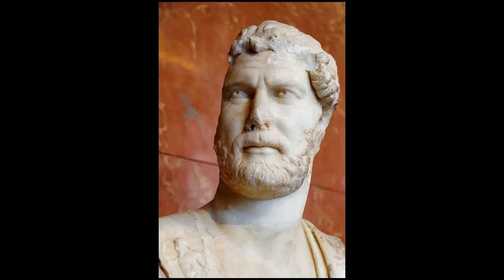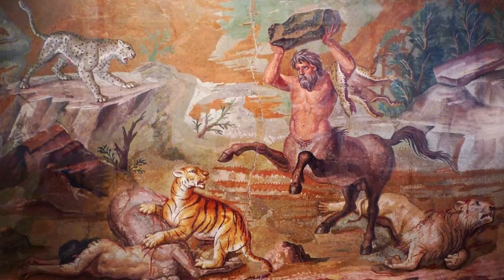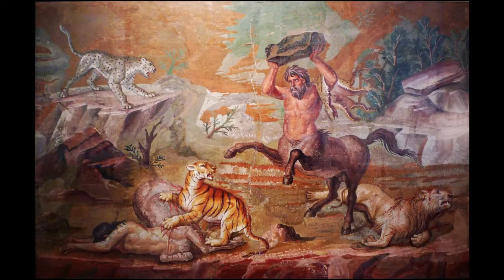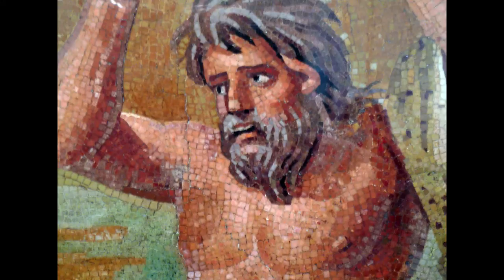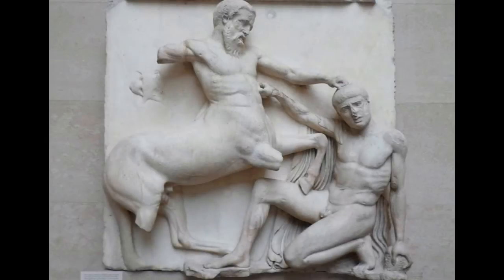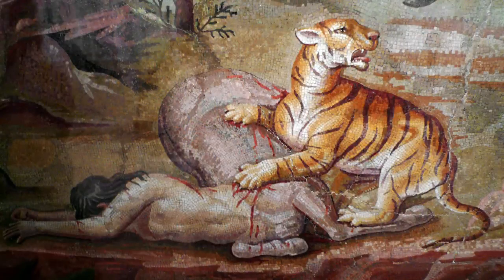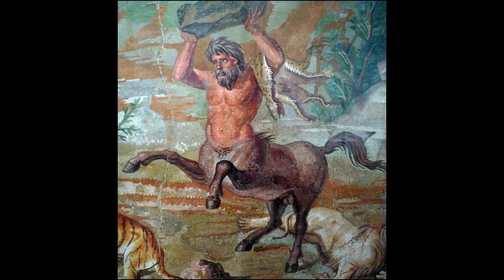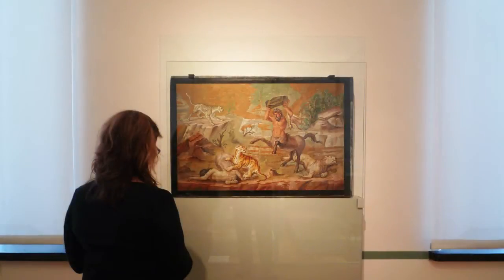Pair of Centaurs Fighting Cats of Prey from Hadrian's Villa, c. 130 C.E.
Pair of Centaurs Fighting Cats of Prey from Hadrian's Villa, mosaic, c. 130 C.E. (Altes Museum, Berlin)